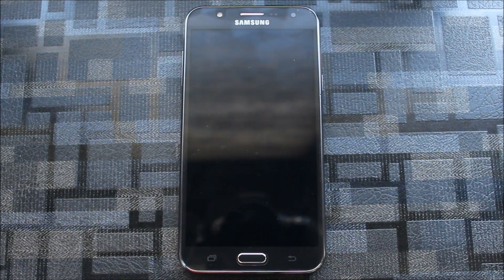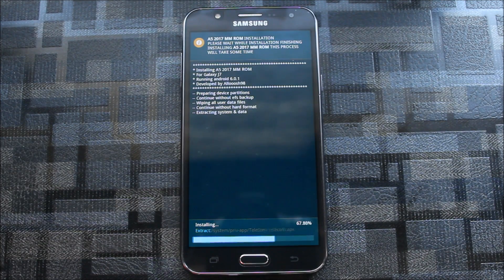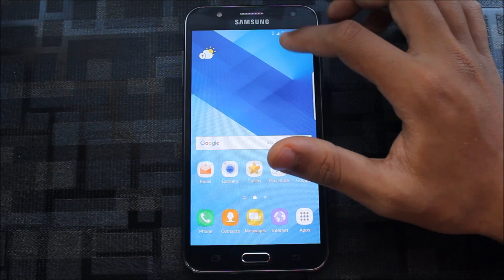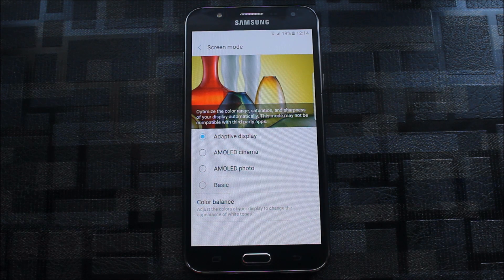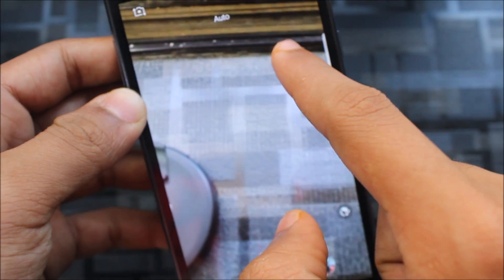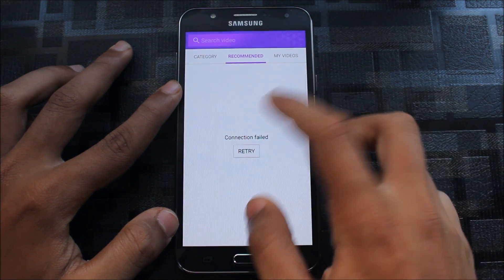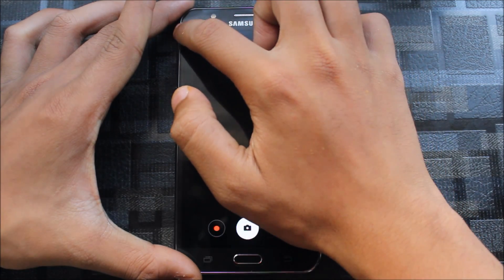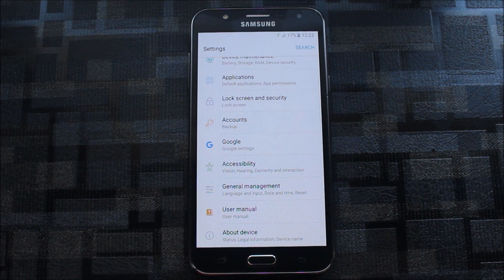A5 2017 ROM (V2) Port to J7 2015 (Grace UX) (VOLTE Enabled)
In this video I will be installing one of the best ROM - A5 2017 ROM port to J7 2015. This is one of the best stable ROMs for J7 2015.

Status - Stable - This is a stable and responsive ROM, you can use this as your daily driver.

Features -
1. Smooth and responsive UI
2. Added Samsung Milk Music App
3. Added New VIdeo Player App
4. Faster Multitasking
5. S Bike Mode Added
6. Dream UX Settings Icons

Cons -
1. Not fully debloated
2. Setup Wizard font changing bug - If you change font size in setup wizard you need to install the ROM again.

Information - This ROM is very responsive and one of the best ROMs for Galaxy J7 2015 and running the Note 7 Grace UX with S7 Nougat Dream UX settings icons and it looks very awesome. Try this and you can use this as your daily driver.